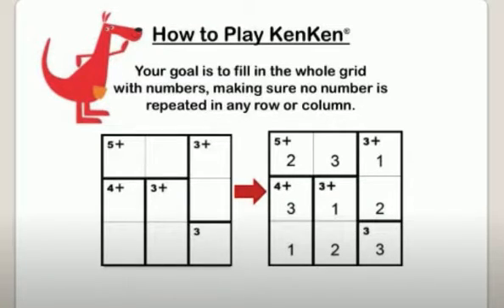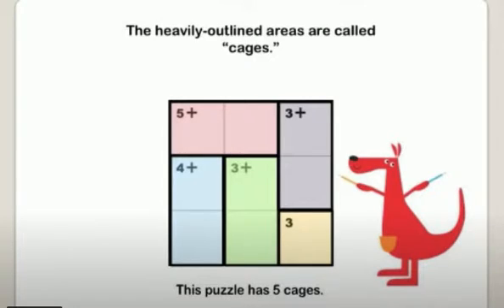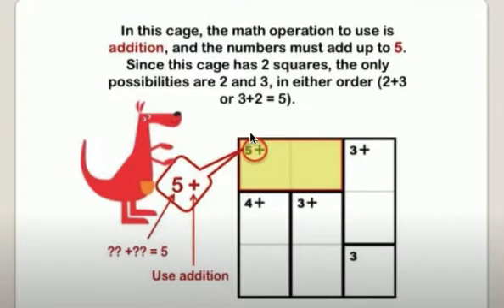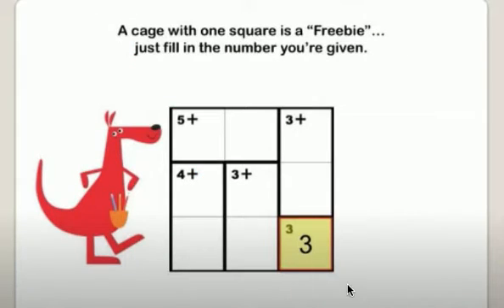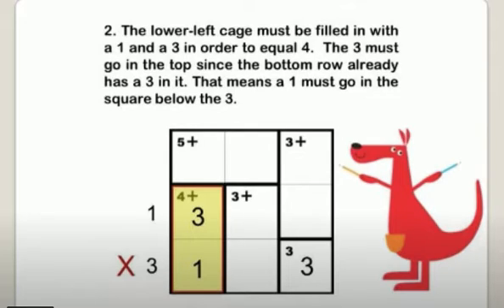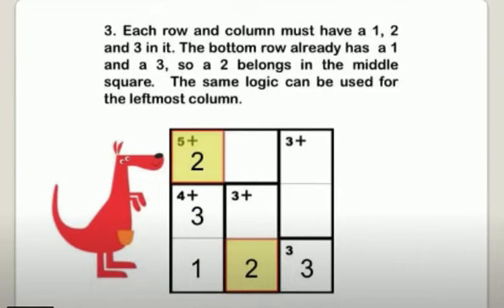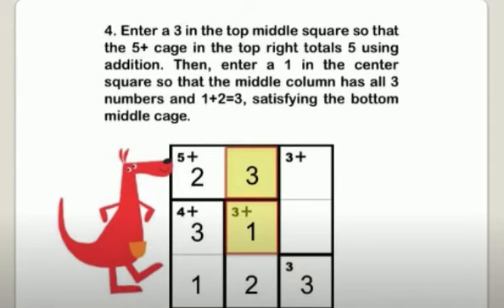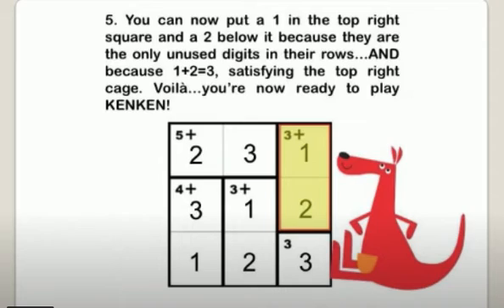ken ken tutorial